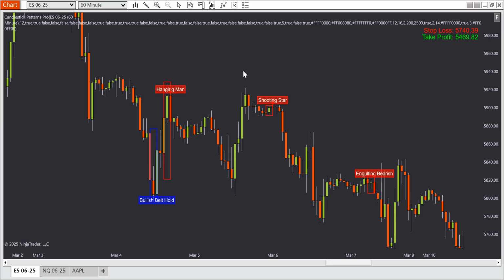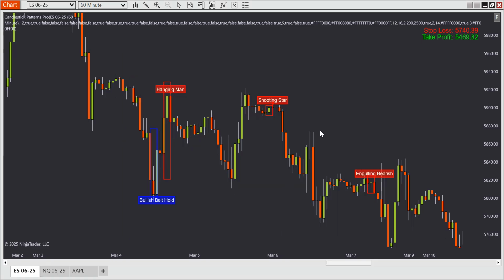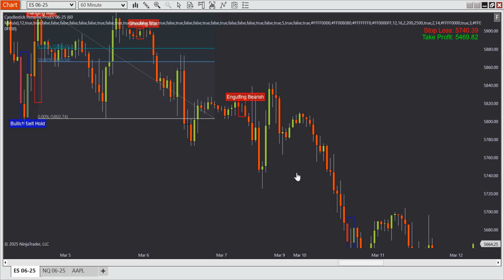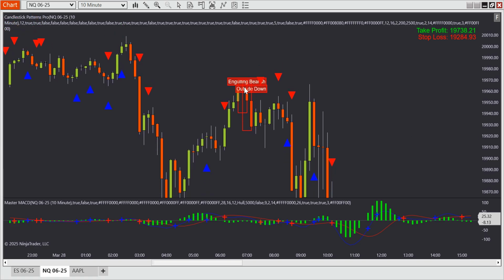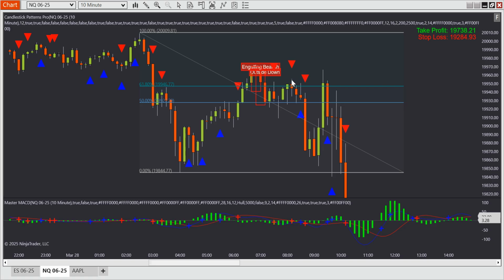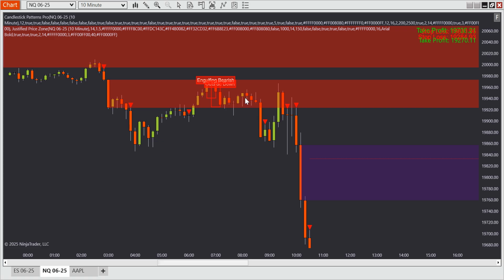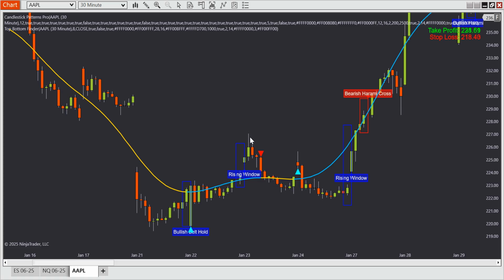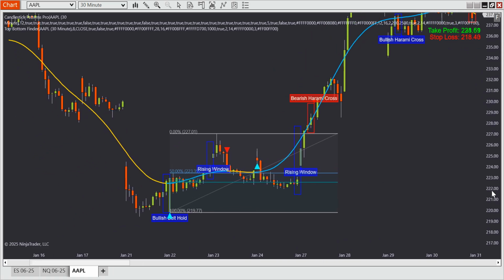Candlestick Pattern Pro NT8 Indicator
The Candlestick Pattern Pro indicator for NT8 is a sophisticated tool designed for financial market analysis. This versatile indicator is capable of identifying over 30 distinct candlestick patterns in real-time, aiding traders in making informed decisions. These patterns include a variety of reversal, continuation, and trend exhaustion patterns, as well as single, double, and triple candlestick formations.

Key features:

Key reversal patterns: Outside Up/Down, Bullish/Bearish Belt Hold, Morning Star/Evening Star, Engulfing Bullish/Bearish, and several others like Hammer, Shooting Star, and Hanging Man​.

Key continuation patterns: Rising Three/Falling Three and variations thereof, along with Marubozu, Tasuki Gap, and Side by Side Gap.

Key exhaustion patterns: Deliberation and Advance Block / Descent Block